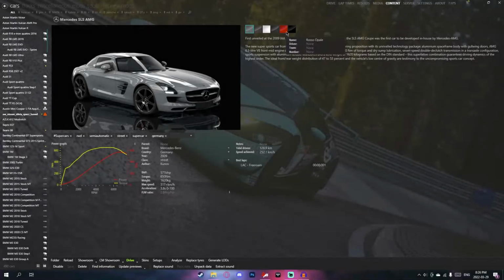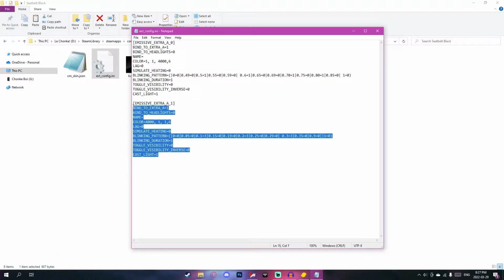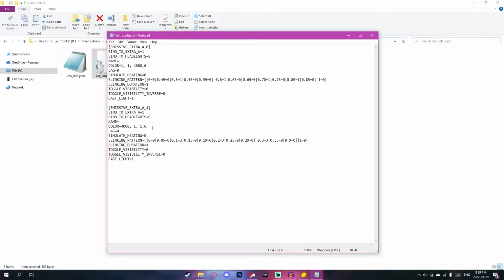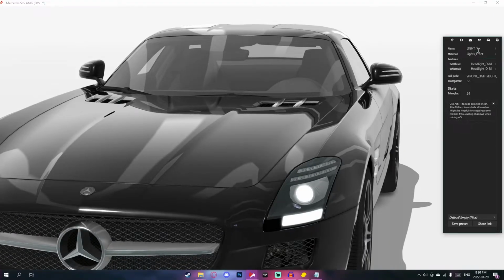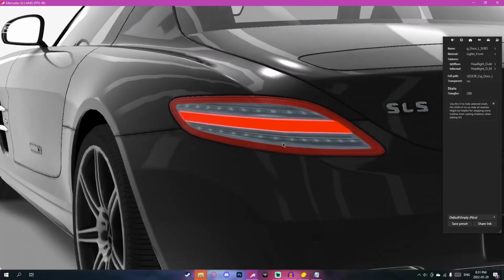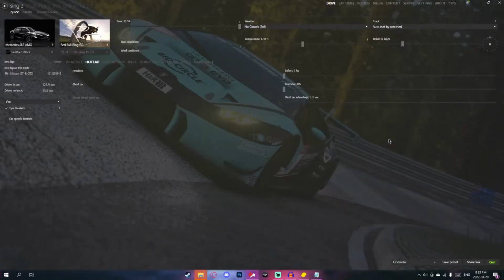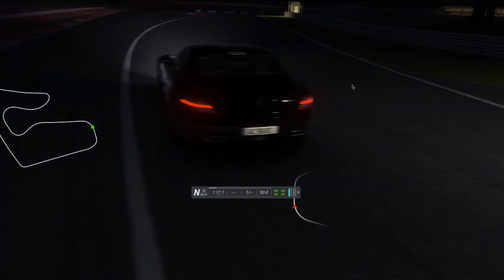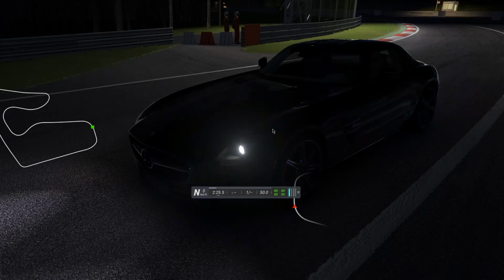Adding Police Flashers to a Car | Assetto Corsa Tutorial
In this video, I will explain the basics of adding flashers to most cars in Assetto Corsa.

Also, apologies for the unsynced audio, I tried recording the audio and video separately and failed to line them up properly. The audio is a few seconds delayed compared to the video.

Stay safe, and wear your seatbelt.

Equipment:

Pc:
Ryzen 5 3600
MPG X570 CARBON WIFI
GTX 1650 OC
16GB 2X8 CRUCIAL BALLISTIX
Corsair 650M Gold PSU
NZXT H510 Mid Tower Case

Logitech G29
Xbox One Controller (for drone camera)